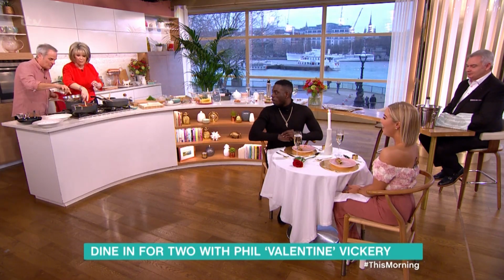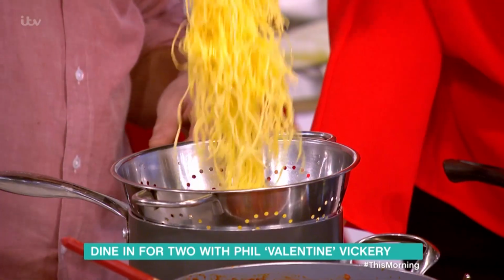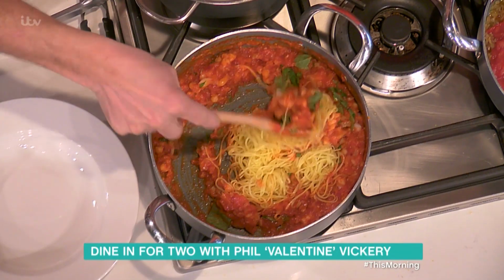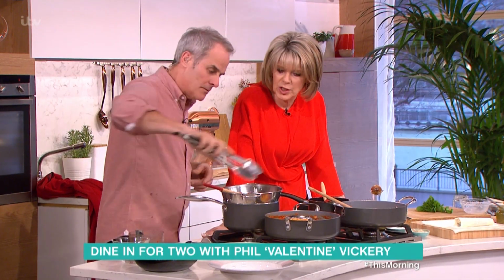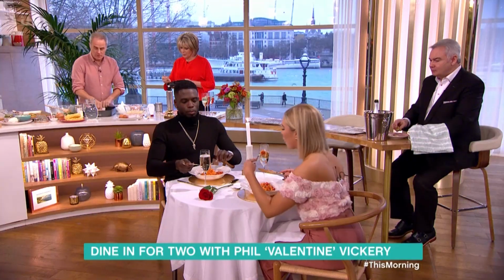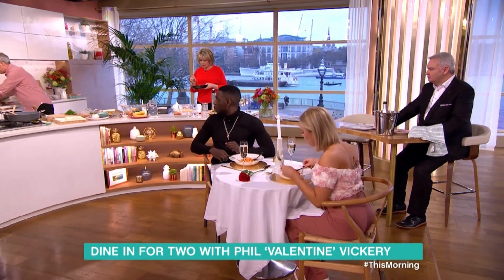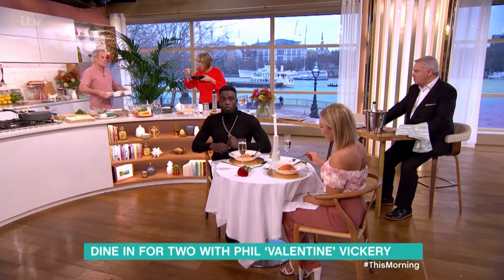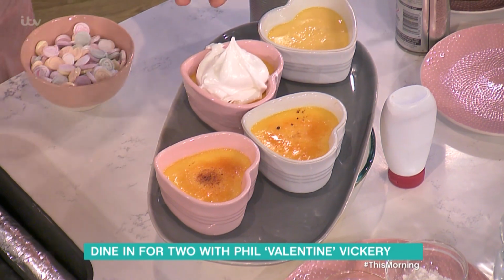Phil Vickery's Valentine's Menu - Part 2 | This Morning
Phil's in the kitchen with three courses that won't break the bank or leave you standing at the stove for hours - all for a mere 15 quid that even includes a bottle of fizz!